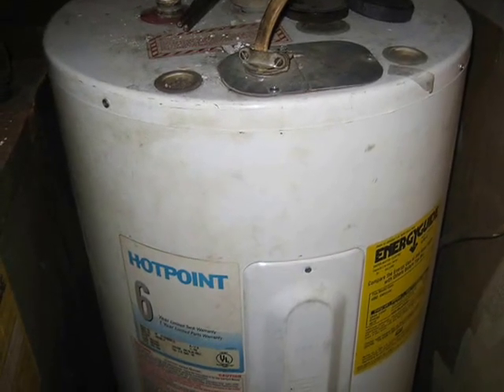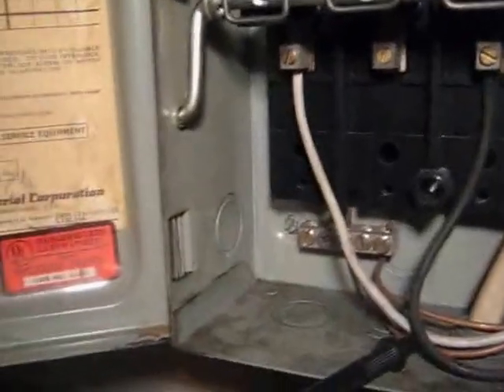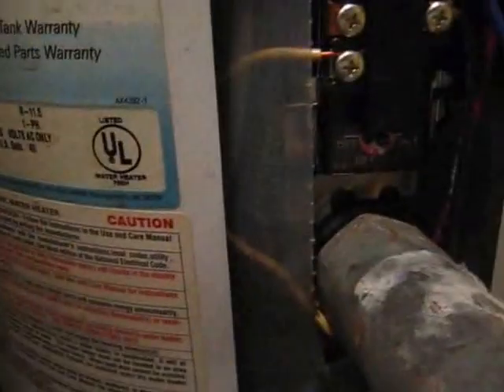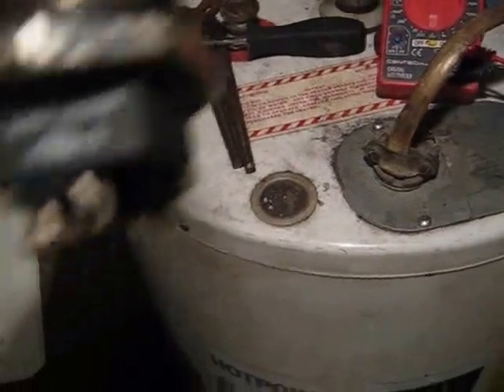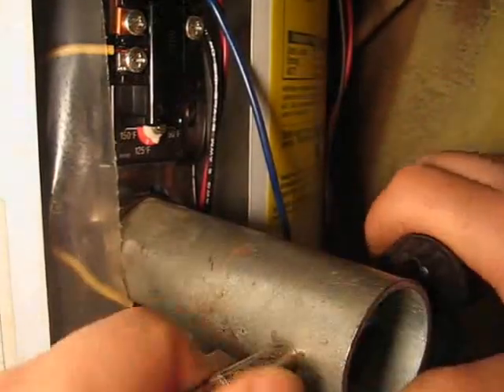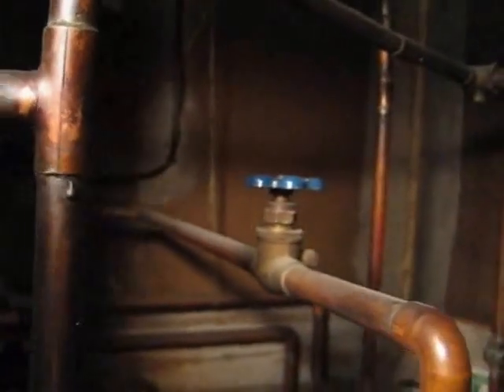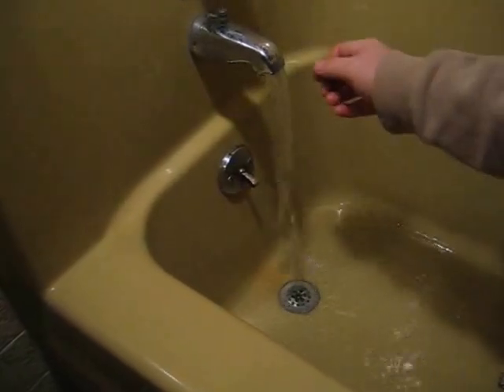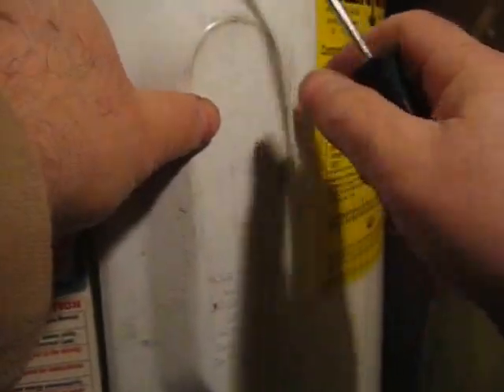How to replace Hot Water Heater Element For No Hot Water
This is how I installed hot water heating elements. This is not a video showing diagnostics although I show how to check the element itself. Having had to deal with this issue before I went directly to the heating element without showing how to check the  thermostats. Keep in mind that a problem with either of the thermostats is a possibility & if the elements were good this would have been in this video. Please do not try this yourself.
These videos are for family friends & anyone who may find them entertaining or useful Some are just for fun others are “DIY” The DIYs are how I got er done not necessarily how professionals may go about it  Although you may find some methods useful JoeZ  in no way is giving instructions on how you should go about getting er done JoeZ assumes no liability for property damage or injury incurred as a result of any of the information contained in this video JoeZ always recommends checking owners manual and safe practices when working with engines power  tools hand tools lifting tools jack stands electrical equipment blunt instruments chemicals lubricants or any other tools or equipment seen or implied in this video Due to factors beyond my control no information contained in this video shall create any express or implied warranty or guarantee of any particular result Any injury, damage or loss that may result from improper use of these tools equipment or the information contained in this video is the sole responsibility of the user and not JoeZ.